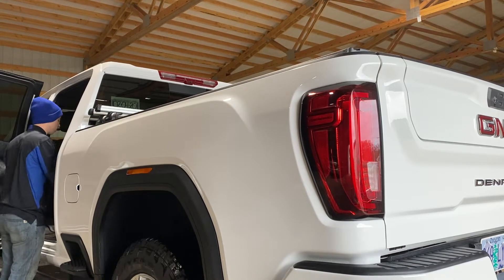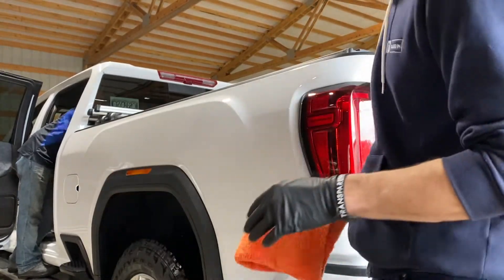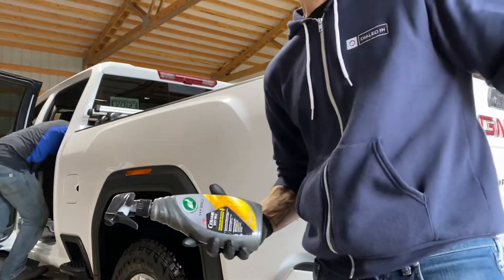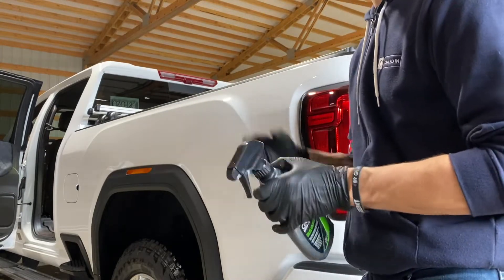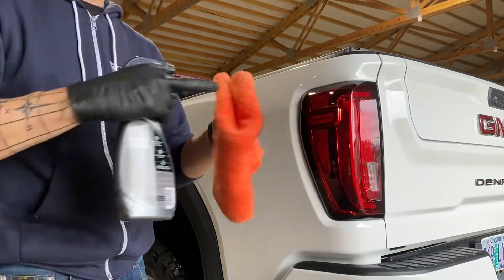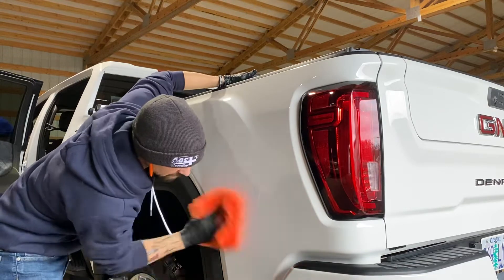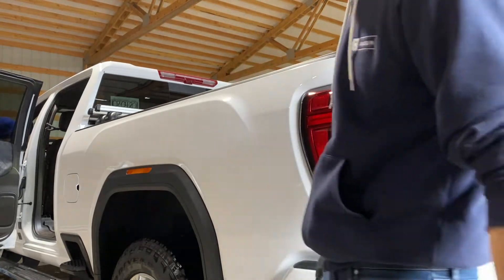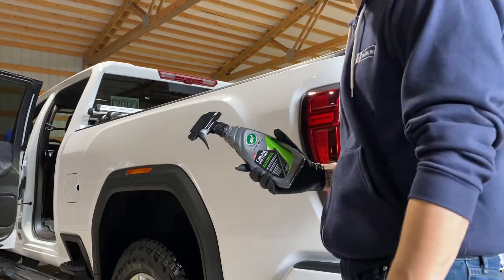CERAMIC COATING Alternative!!!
CERAMIC Coating Alternative! Here is a great option when you are looking for some of the characteristics of a ceramic coating without the cost this is a fantastic product and I have had great results.
Turtle Wax Hybrid Ceramic Spray
Turtle Wax Hybrid Wet Wax
Here is some of there other products:
Turtle Wax Hybrid Solutions Ceramic Wash and Wax 48oz
Turtle Wax Hybrid Solutions Ceramic 3-in-1 Detailer
Turtle Wax Hybrid Solutions Ceramic Polish and Wax
Turtle Wax Seal & Shine
Turtle Wax Seal & Shine 2 Pack
Turtle Wax ICE Spray Wax - 20 oz.

Kirkland 36 pack Micro Fibers